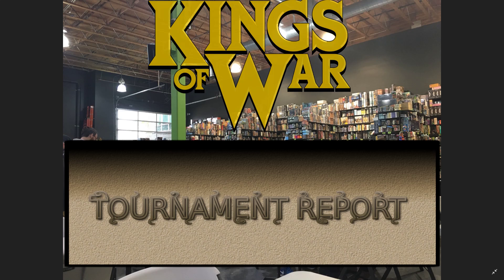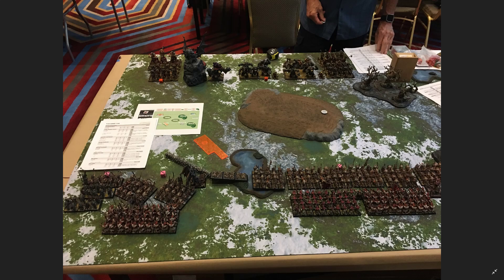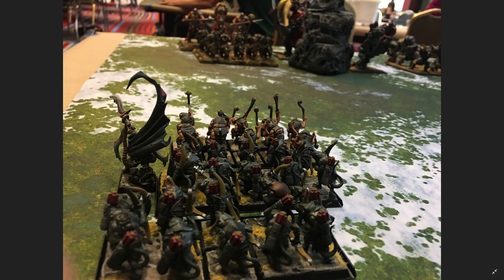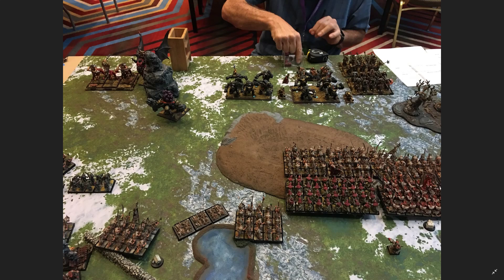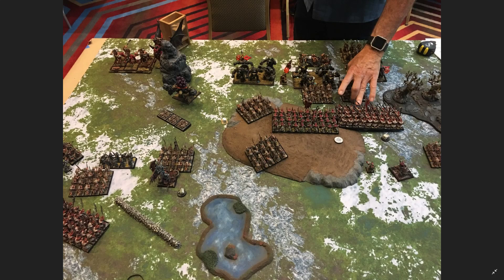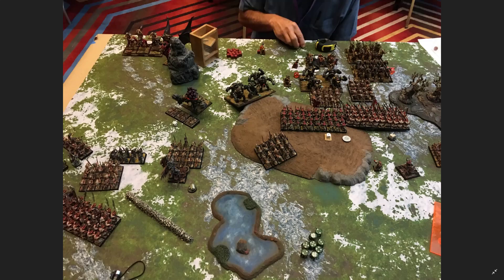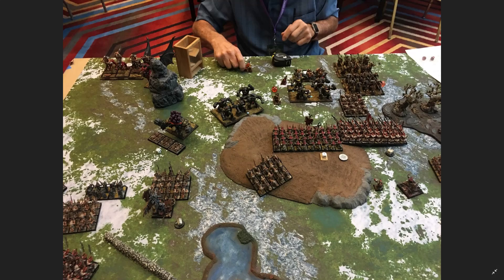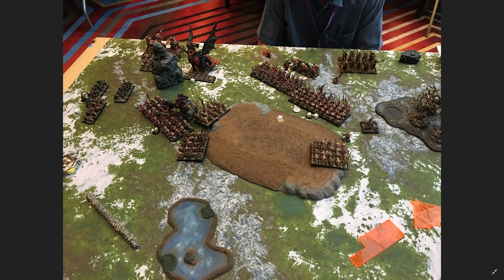Kings of War Tournament Report: Clash of Storms—Game One—Ratkin VS Abyssal Dwarfs